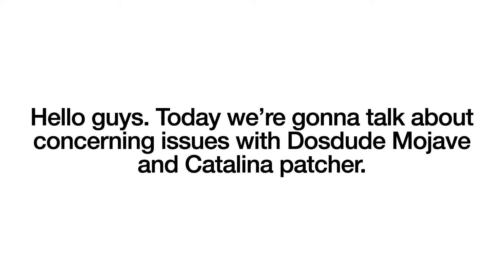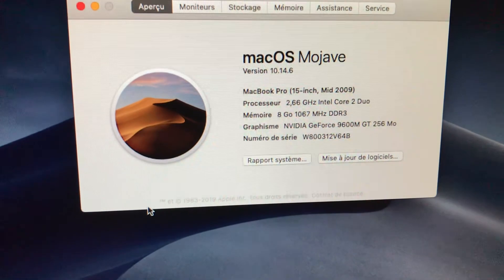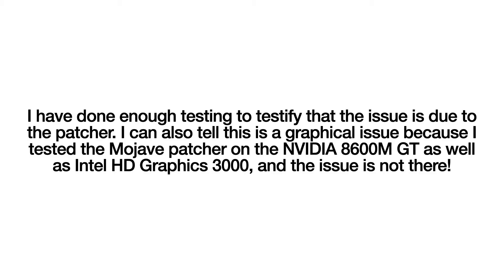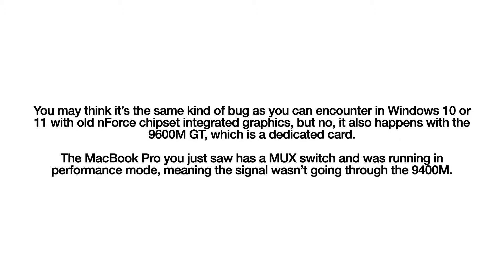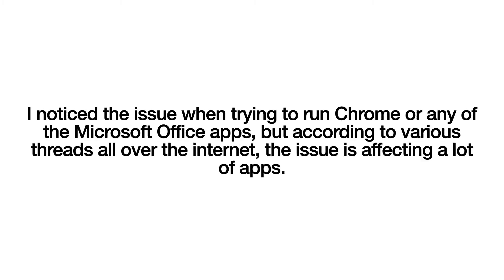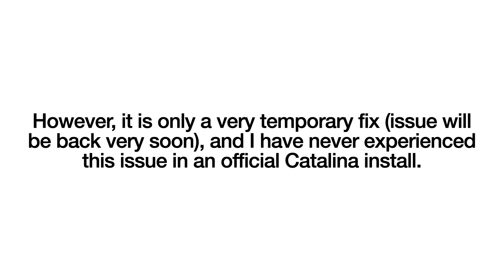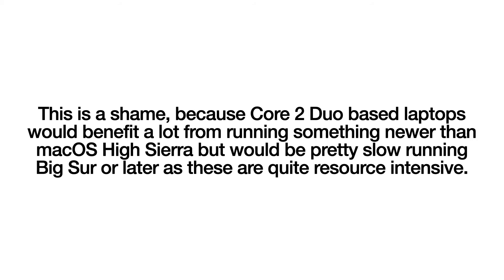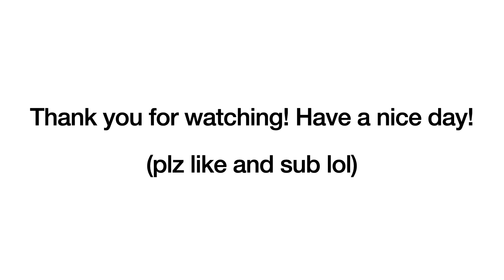Must fix these issues! (Mojave and Catalina patcher)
In this video I wanted to point out problematic issues with these two patchers which really need to be fixed. Without these issues, I would use these patchers on several machines I have and even machines that are going to be sold!
But unfortunately I just can't for now...

Dosdude1 did a really good job making these easy to use patchers, and they'd be perfect if he fixes the issues. He also does logic board repairs, soldered upgrades and a lot of really good stuff like that.